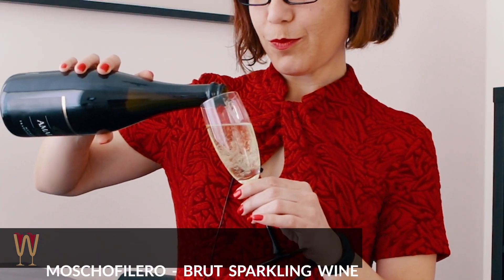Facts about Sparkling Wine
How to open a bottle of sparkling wine: "the hack and duck method"; and some facts about effervescent dysfunction.

Seriously though, this beautiful greek wine, this Moschofilero wine from Tselepos Winery in Greece is a delight. Enjoy this video with tips about sparkling wine, how to open a sparkling wine, wines of Greece and white wine! Enjoy the presentation.